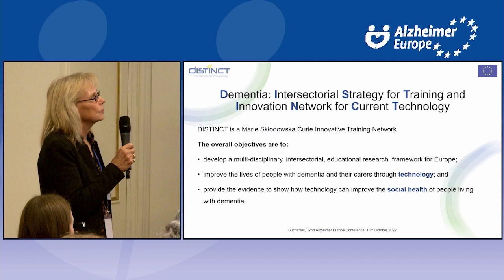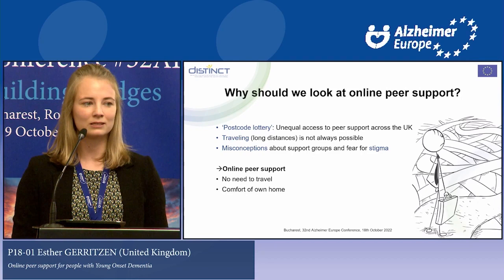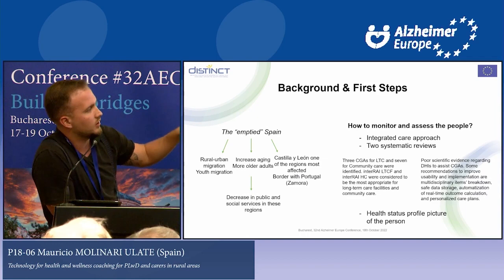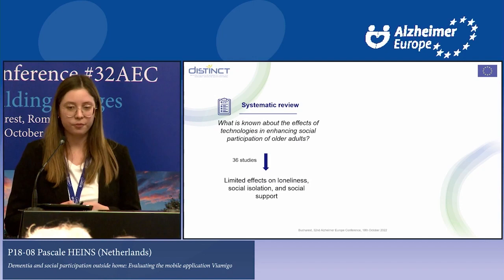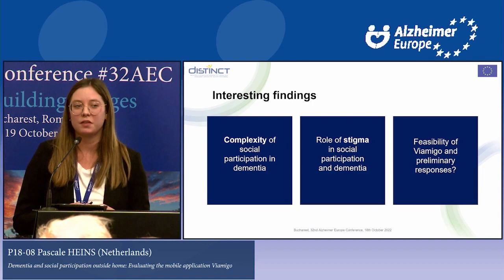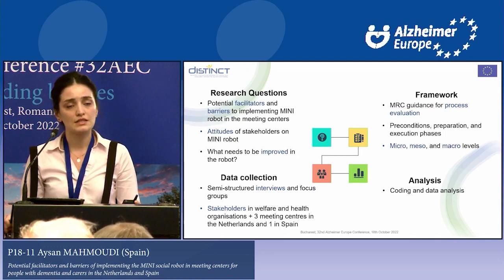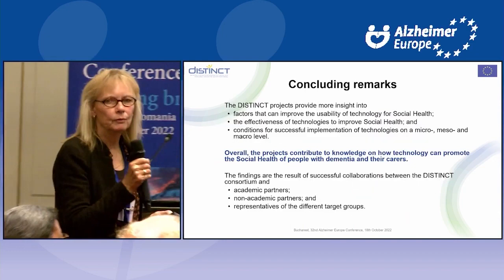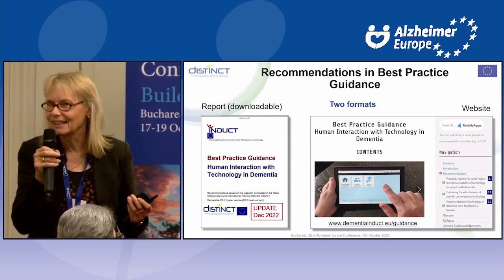Alzheimer Europe Conference 2022 32AEC, P18DISTINCT projects on technology to promote social health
Chapters
0:00 - Introductory comments by Chairperson: Orii McDermott (United Kingdom) and Rose-Marie Dröes (Netherlands)

5:20 P18-01 Esther Gerritzen (United Kingdom): Online peer support for people with Young Onset Dementia

08:08 P18-04 Golnaz Atefi (Netherlands): Acceptance and Commitment Therapy (ACT) for informal caregivers of people with dementia

11:08 P18-06 Mauricio Molinari Ulate (Spain): Technology for health and wellness coaching for PLwD and carers in rural areas

13:47 P18-07 Fanny Monnet (Belgium): The development of an advance care planning website for people with dementia and their family caregivers

17:22 P18-08 Pascale Heins (Netherlands): Dementia and social participation outside home: Evaluating the mobile application Viamigo

25:07 P18-10 Jaroslav Cibulka (Czech Republic): Design, development and testing of a low-cost pet-like care-bot

29:34  P18-11 Aysan Mahmoudi (Spain): Potential facilitators and barriers of implementing the MINI social robot in meeting centers for people with dementia and carers in the Netherlands and Spain

32:47 Questions and answers